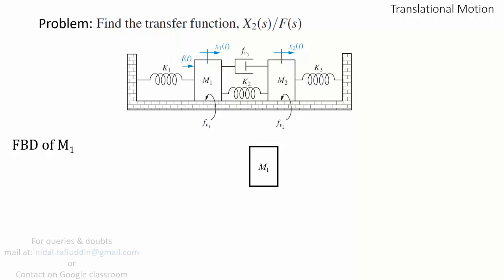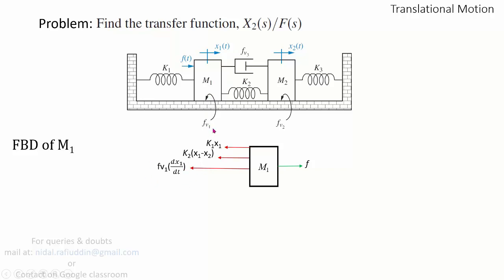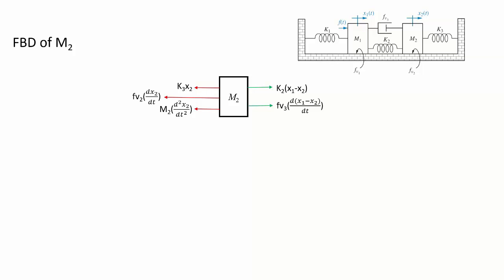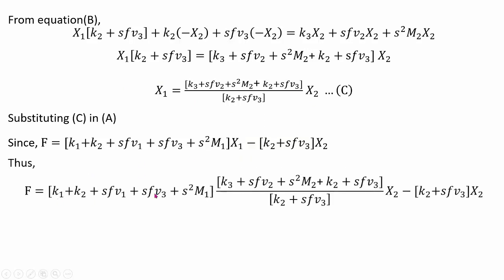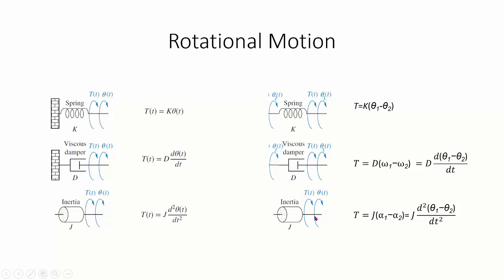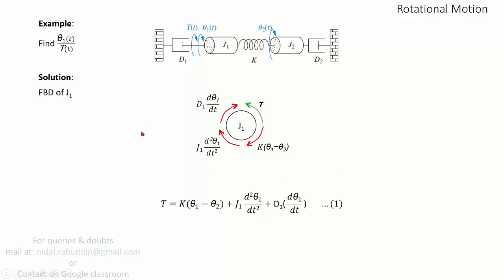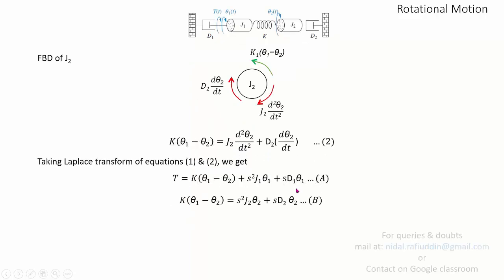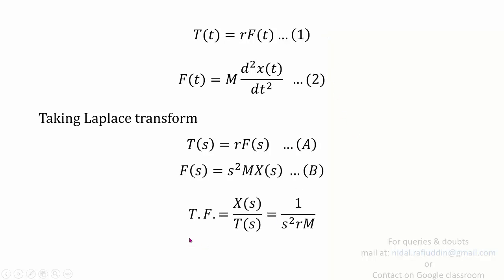Lecture 8: Mathematical Modelling (Mechanical systems)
Mathematical Modelling (Mechanical systems)